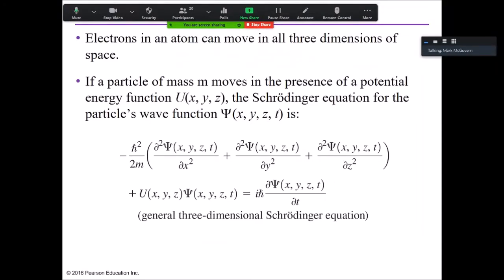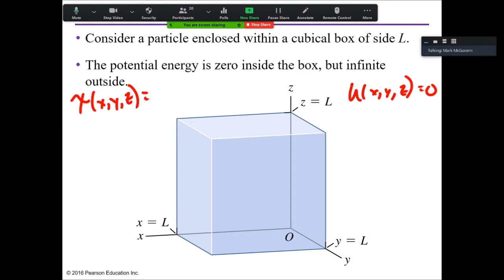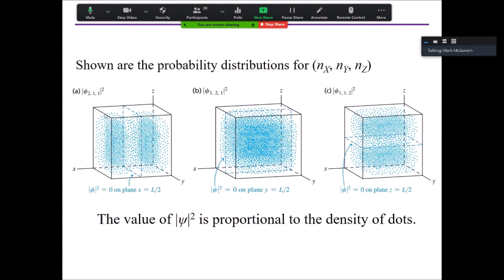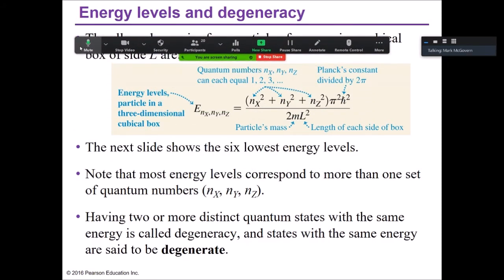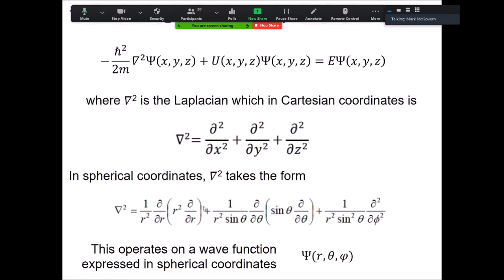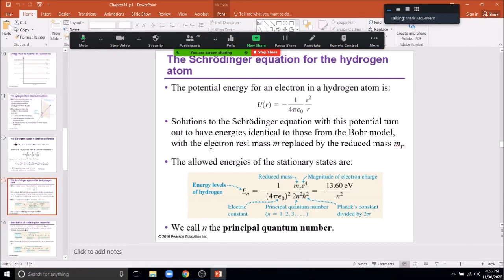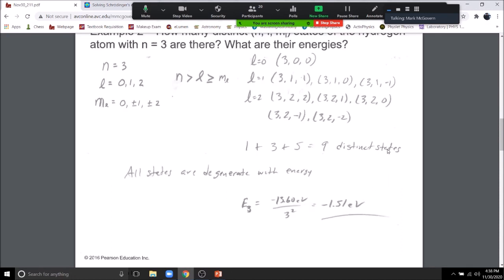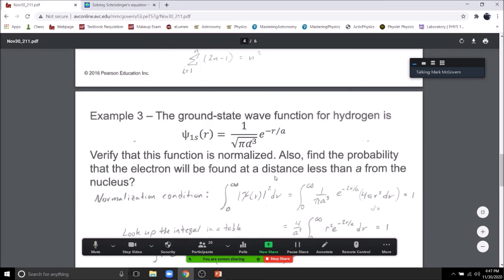PHYS 211 - Chapter 41 part 1 - The Quantum Hydrogen Atom